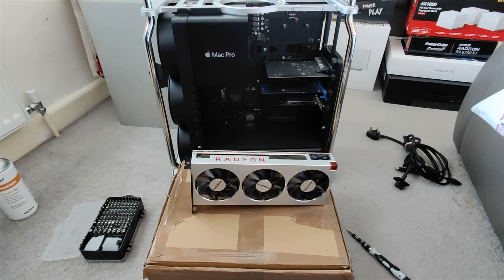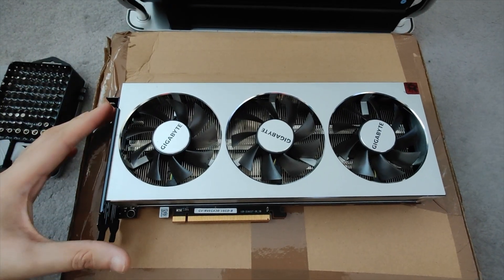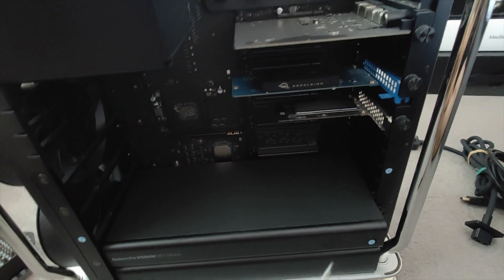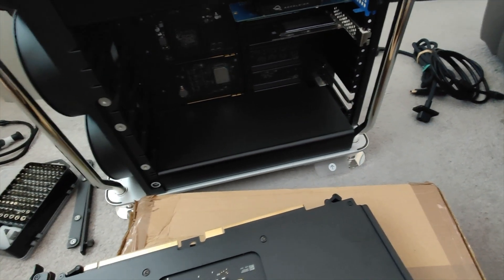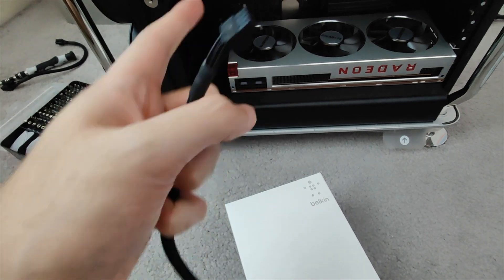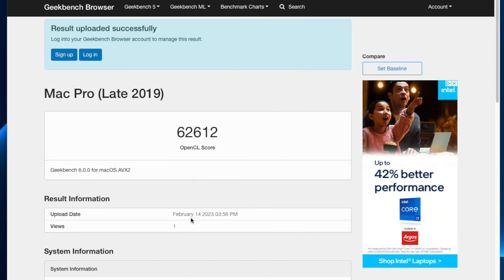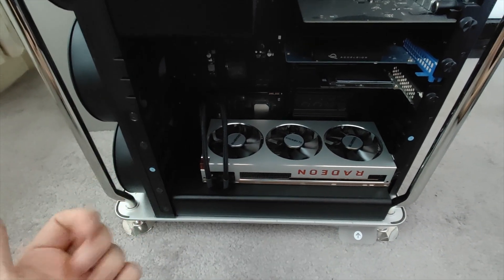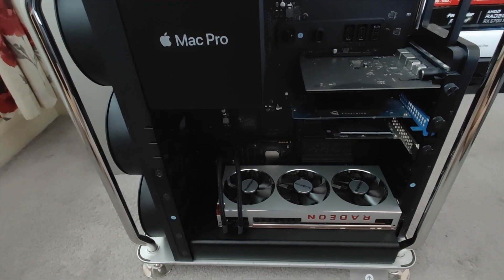Mac Pro 7,1 2019 Radeon VII GPU Upgrade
Hi Guys,

Todays video is about me installing a Radeon VII 16GB card into my Mac Pro 7,1 2019. I show you how to install the cards, the correct cables you'll need and just a simple Geekbench score to show the increase in GPU! My plan is to keep my future videos around the same length going forward so no more boring long videos guys!

Mac Pro Specs:
16 Core CPU
OLD GPU: W5500X 8GB
NEW GPU: Radeon VII 16GB
1TB SSD
96GB RAM